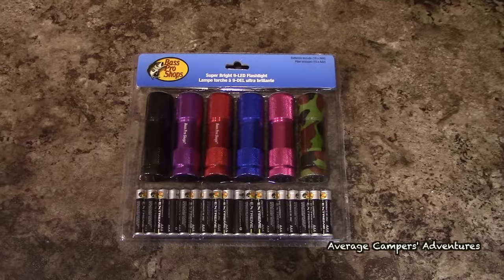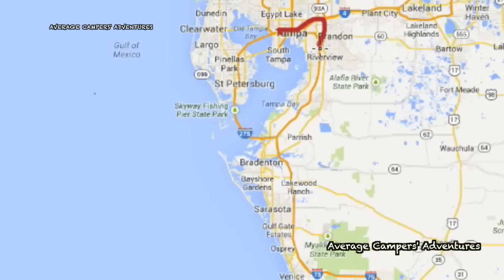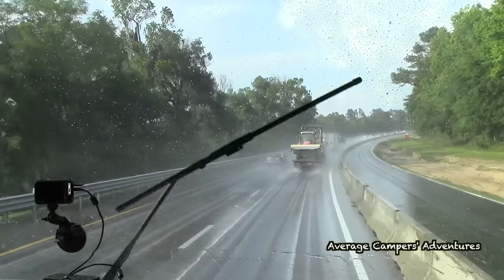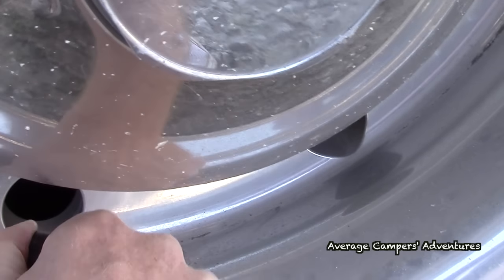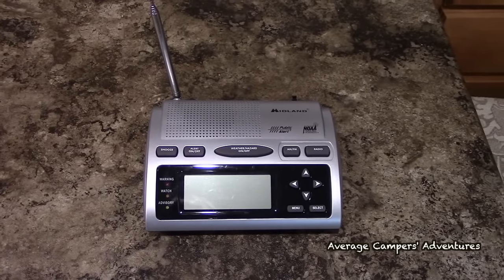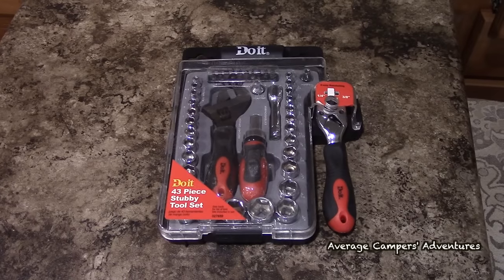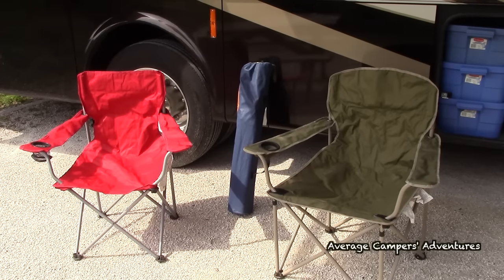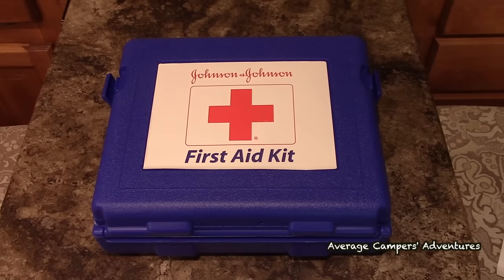NEW Must Have RV Products Make Your RV Experience Better!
Our must have RV products compiled together after years of RVing that made our RVing experience so much better.